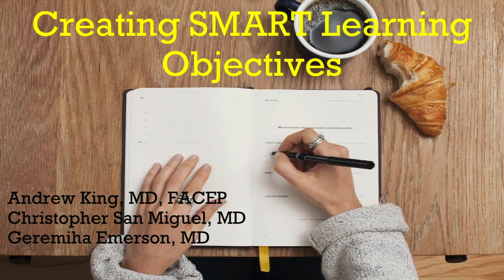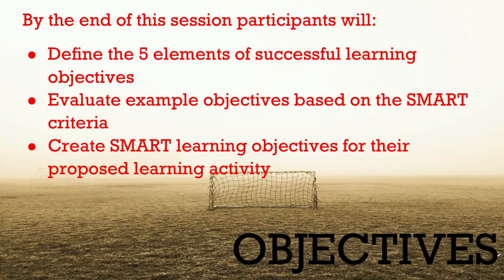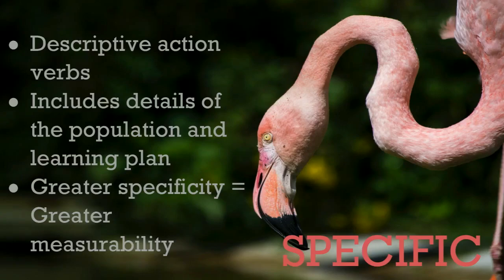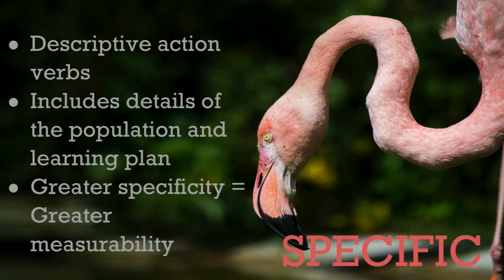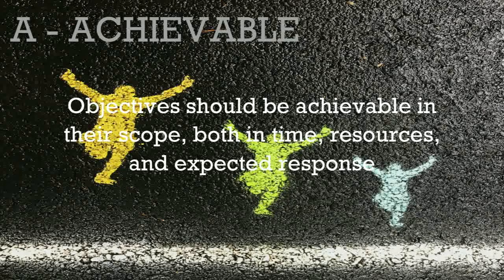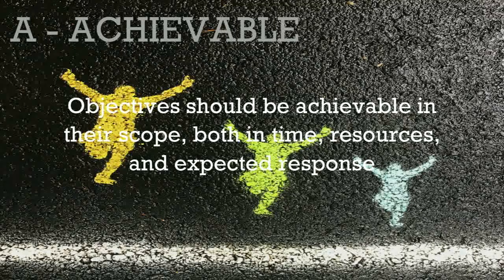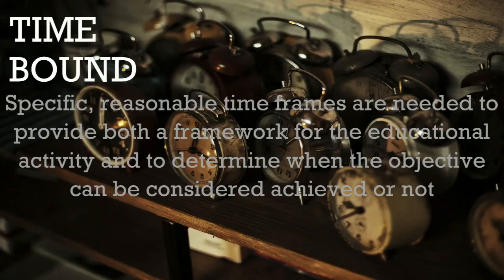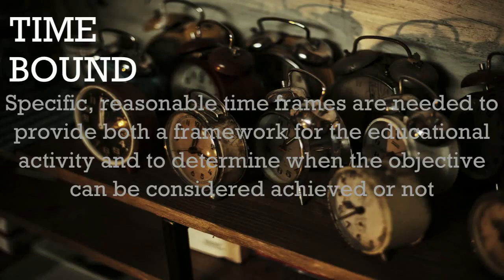Technology in Medical Education: Educating the Next GenerationÂ-Creating SMART Learning Objectives